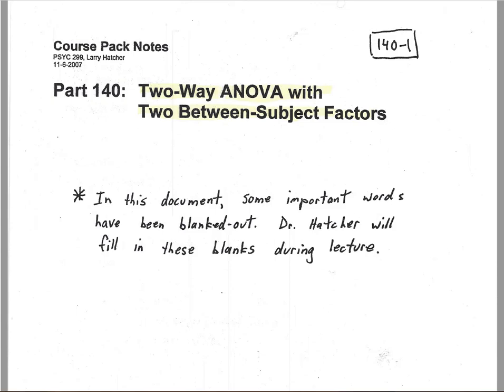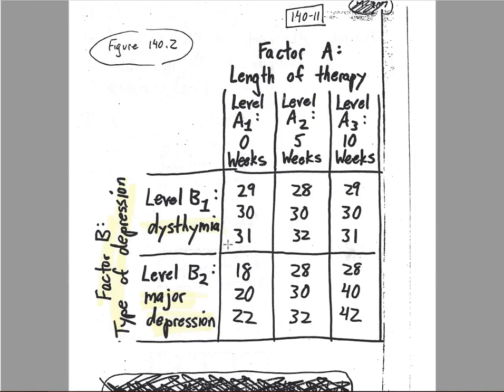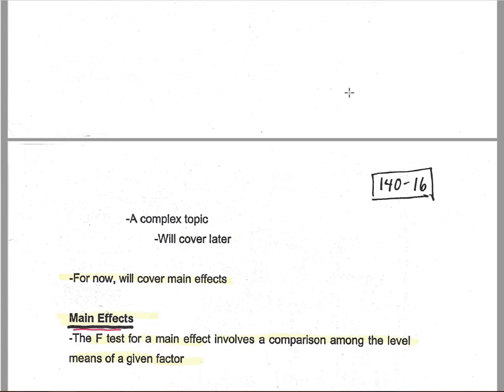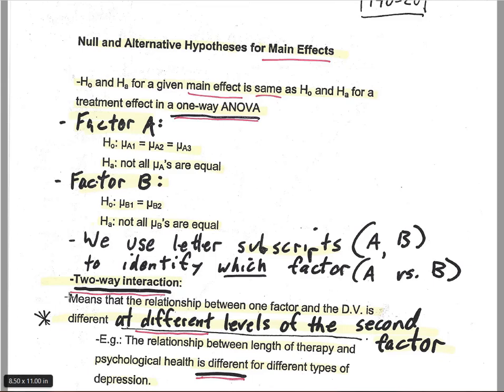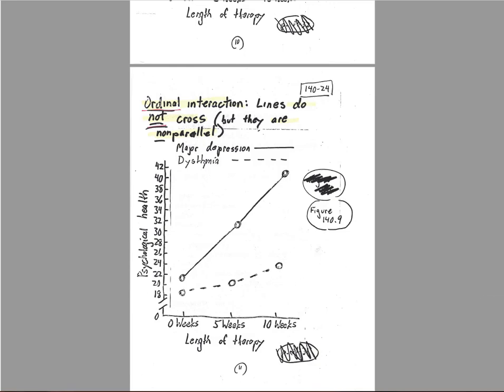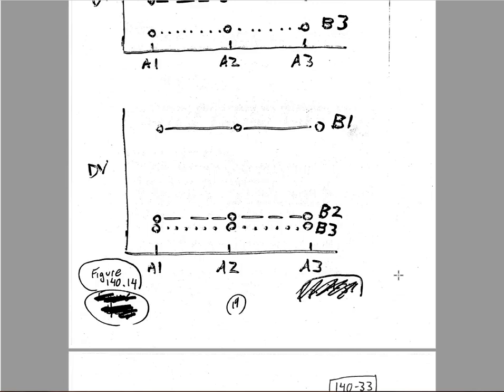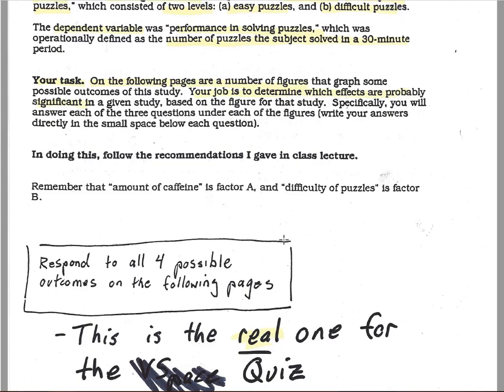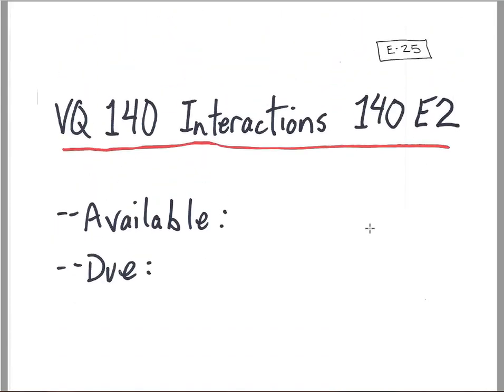P299 Vid 140 ANOVA 2 Betw MP4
This video covers "Part 140: Two-Way ANOVA with Two Between-Subject Factors" on pages 140-1 through 140-34 in the PSYC 299 Statistics Course Pack. It also covers an exercise that appears in Appendix E towards the back of your Course Pack. It is “Exercise 140_E2: Interactions and Main Effects” which appears on pages E-22 to E-24.